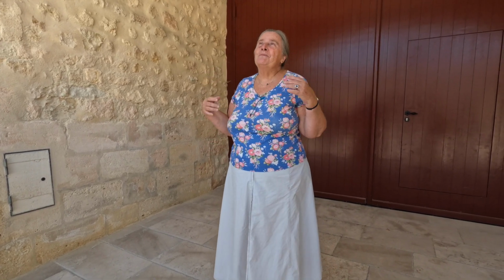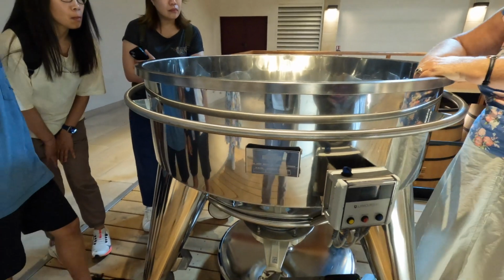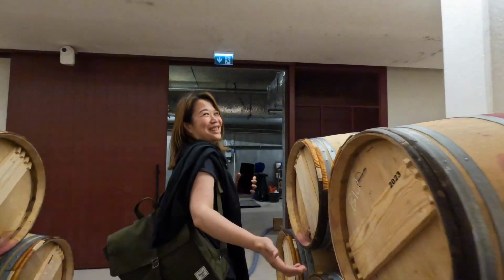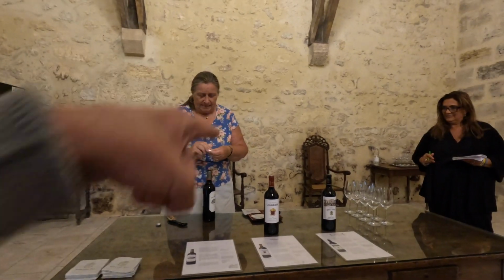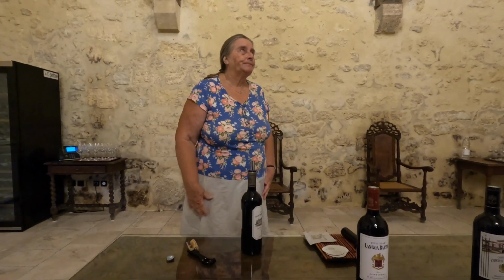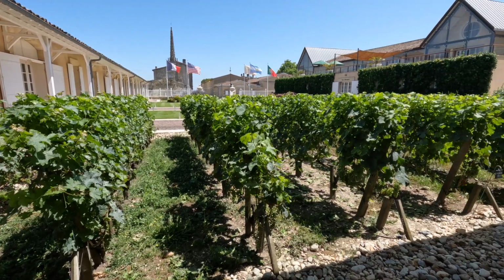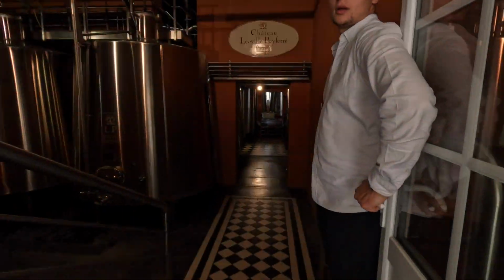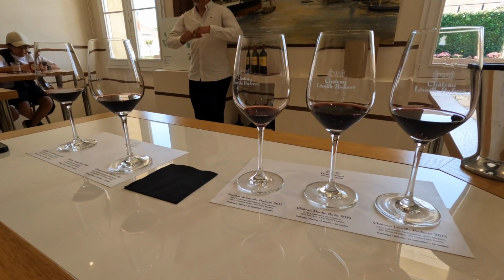St Julien, Bordeaux, France